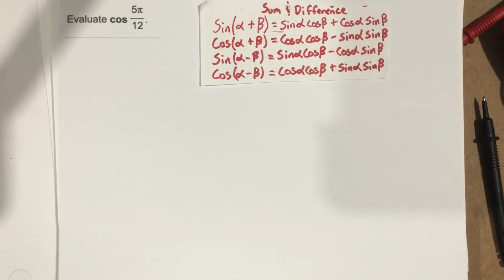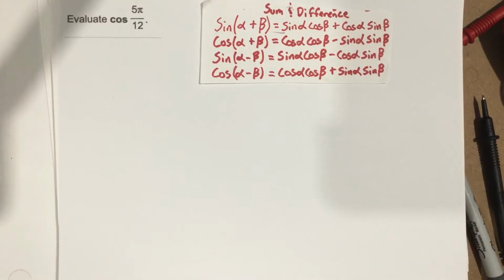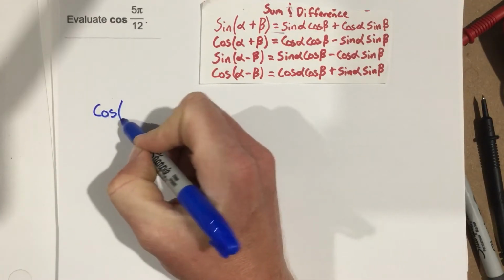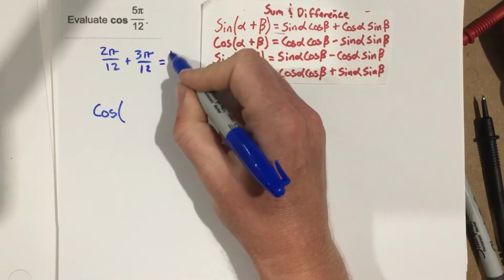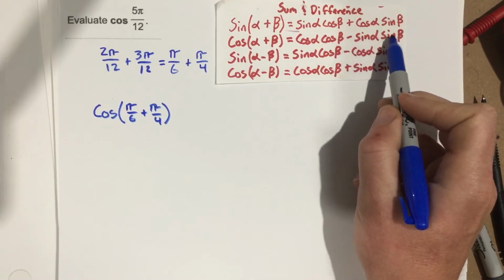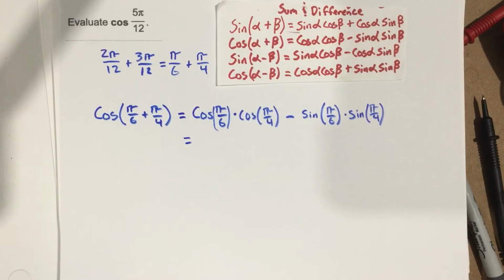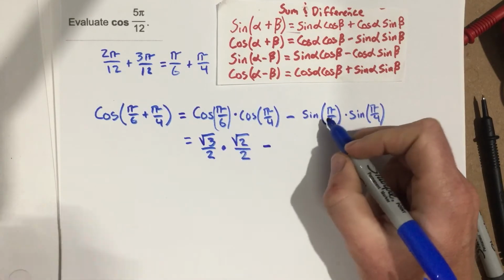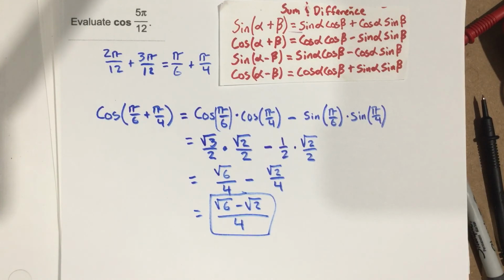1.3 - Problem #7 (Calc)